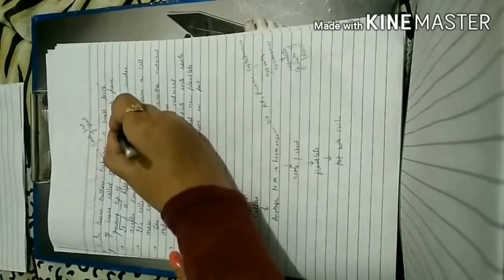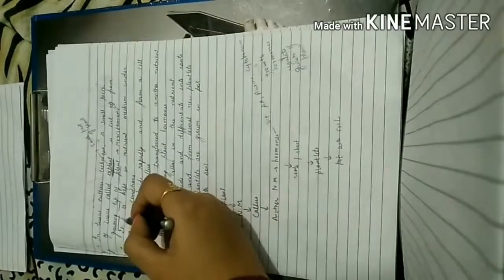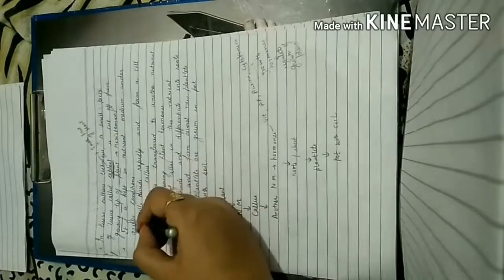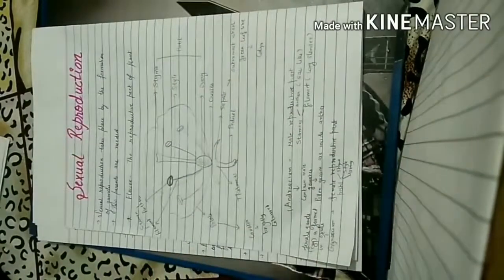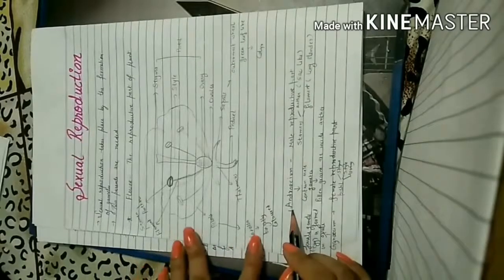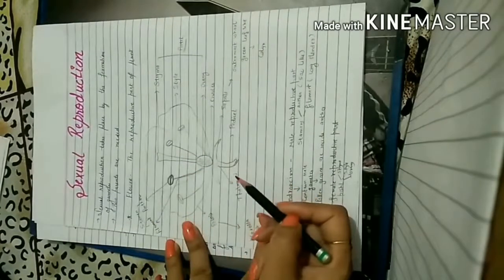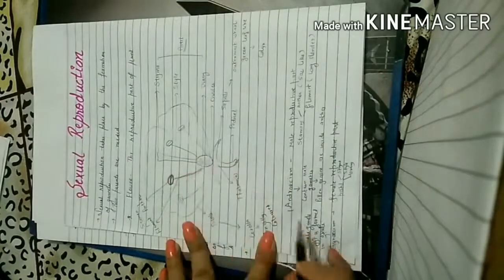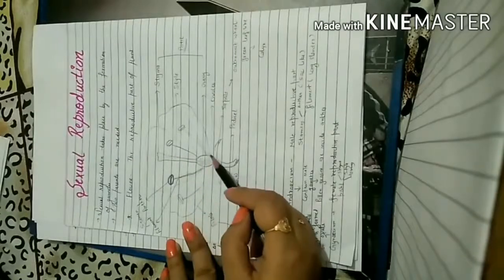Revision video of Ch - Reproduction in plants , Part 4, Class 8, Biology, ICSE